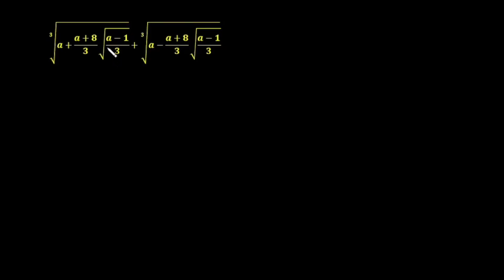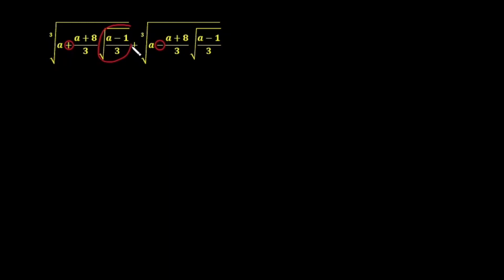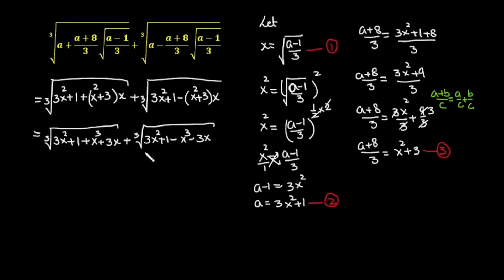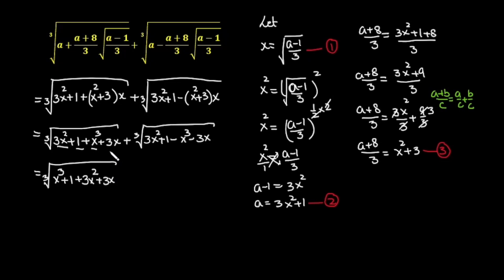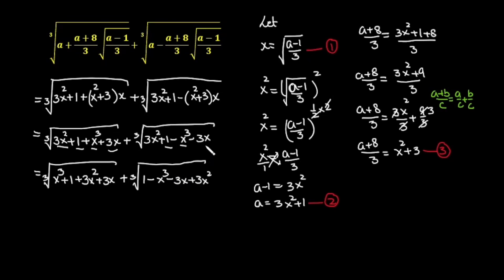Math Olympiad | College Entrance Exam | How to solve a nested radical expression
In this video I have taken a maths Olympiad question and solved it for my fellow students.